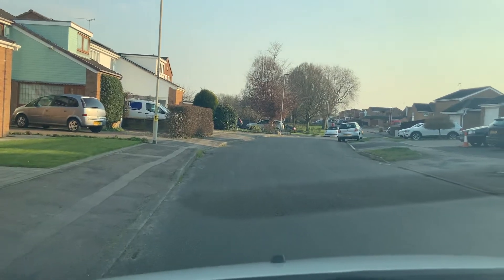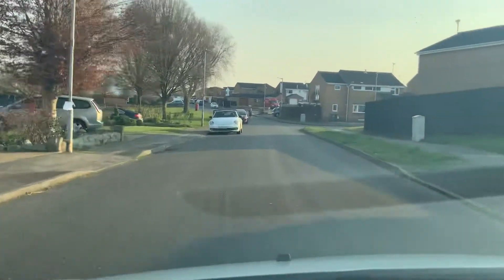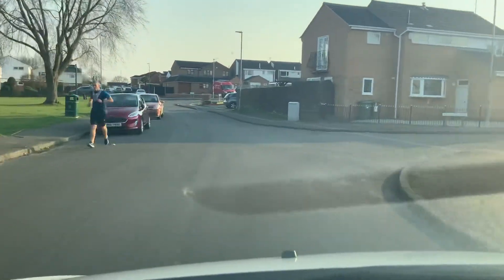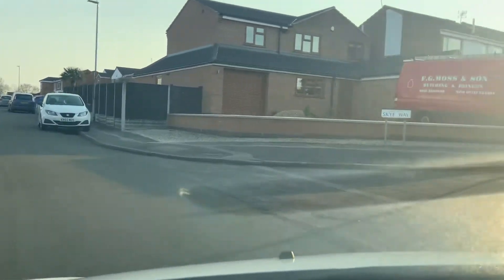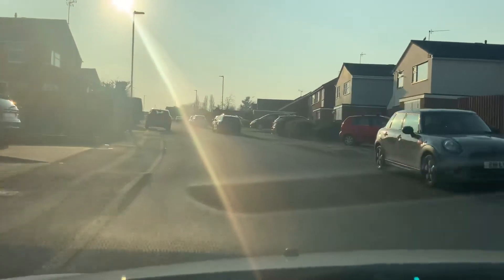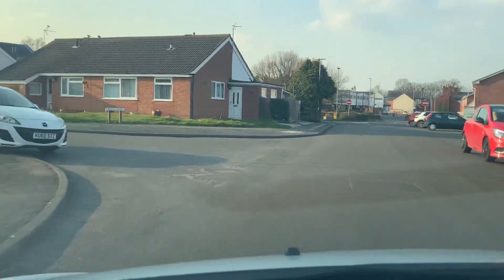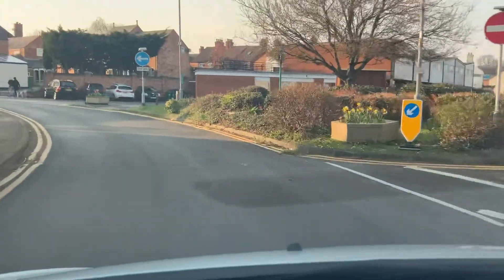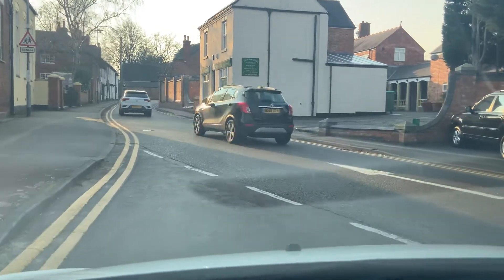WIGSTON , Countesthorpe Complicated junction 😁